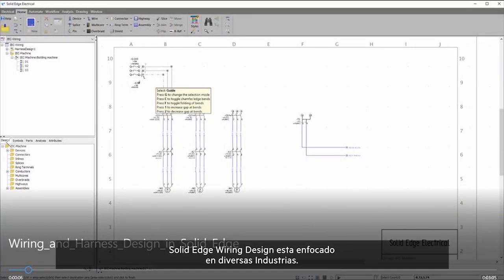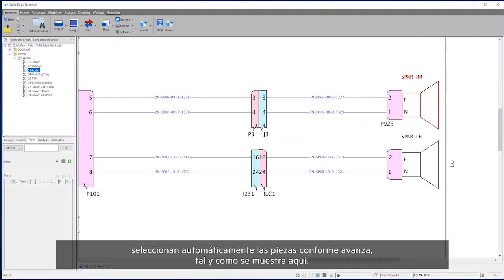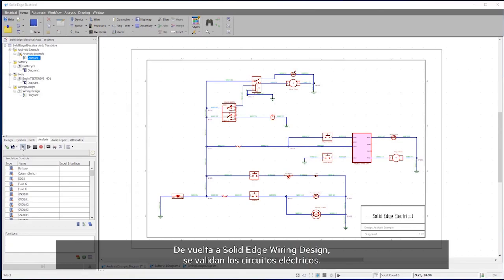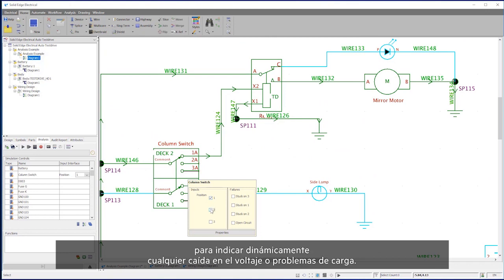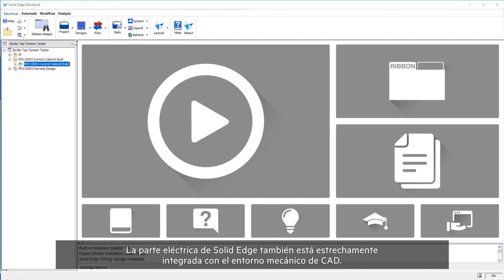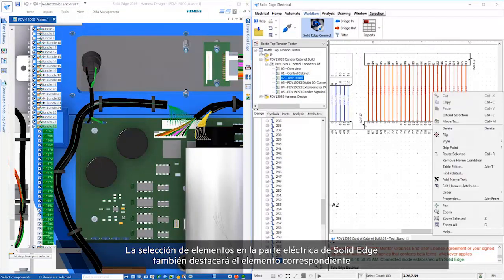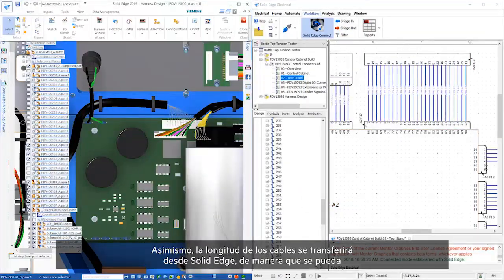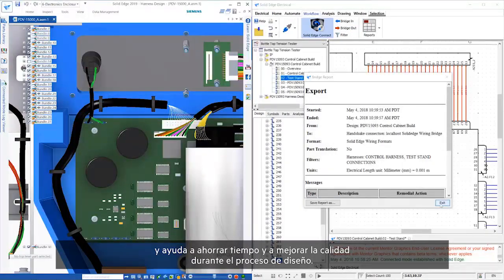Wiring and Harness Design in Solid Edge 2019